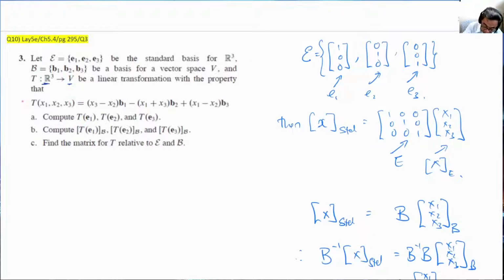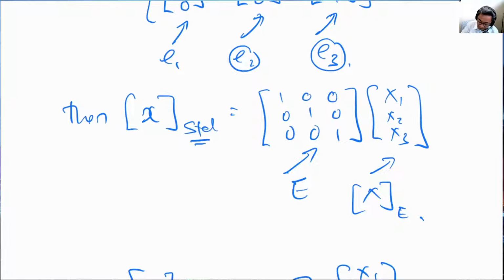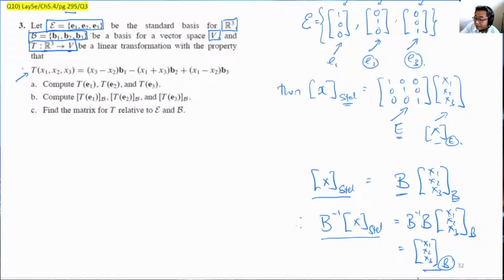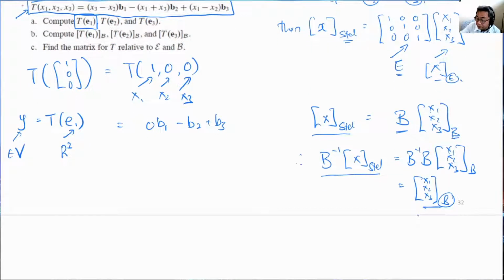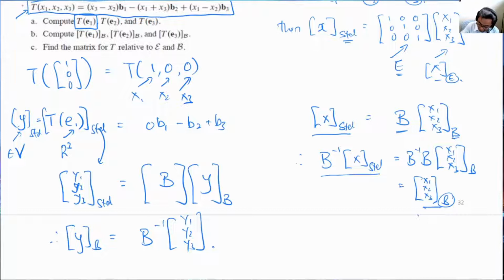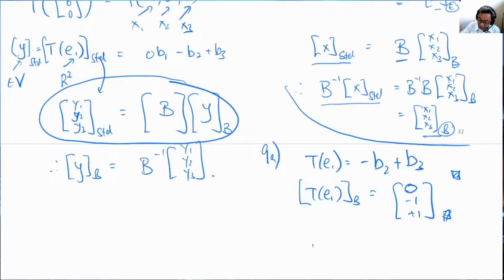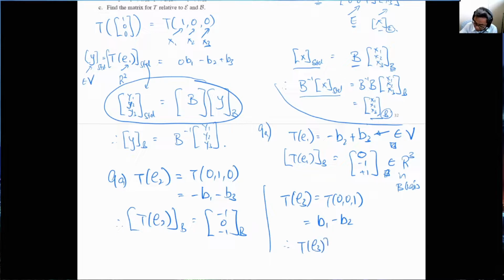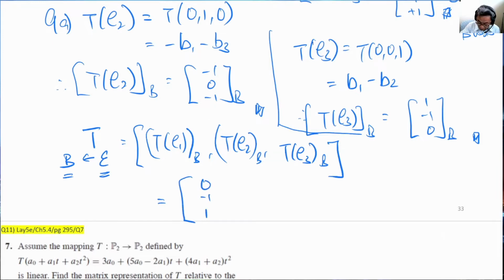Tut 8, Q10 v1